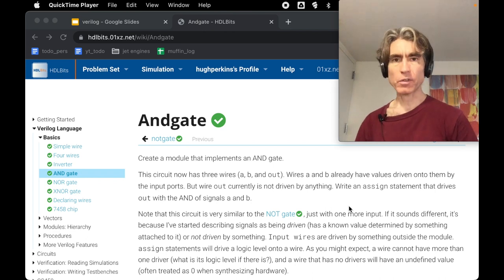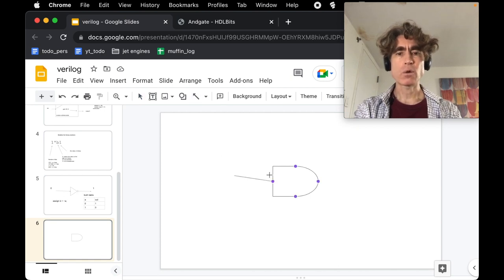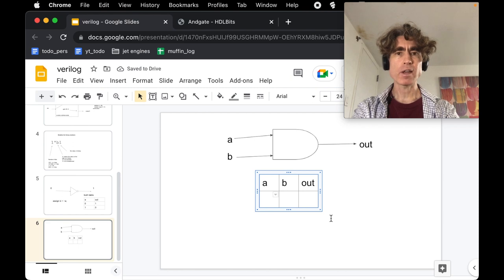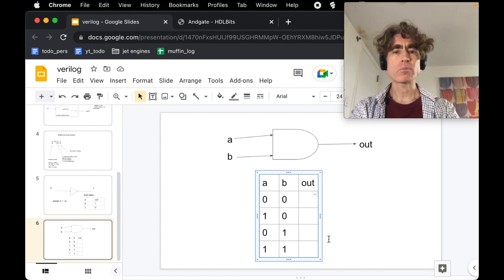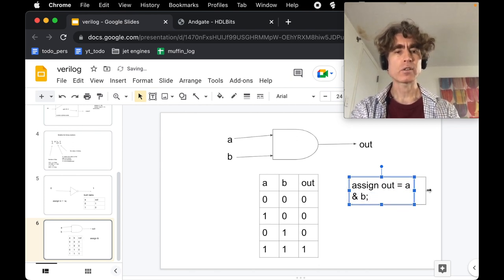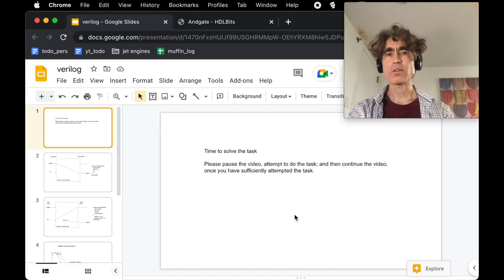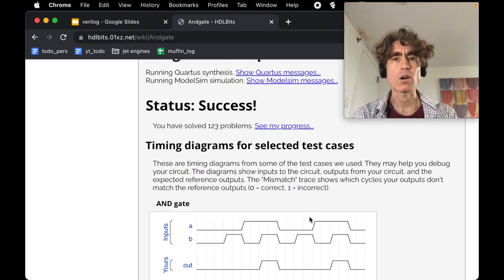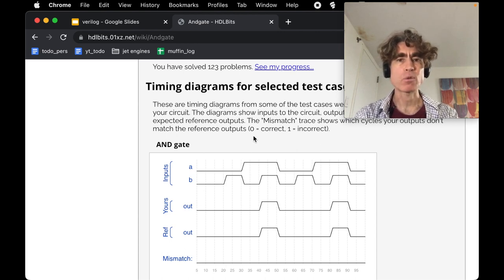Learn Verilog 4: AND gate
We will use the problems at hdlbits, , in order to learn Verilog. In this video we cover ‘and’ gates.

Problems in this video:
- Andgate

Verilog is a language for hardware chip design. It is used to design silicon chips such as GPUs and CPUS.

Contents:
00:00 - Welcome
00:12 - Andgate problem
02:53 - Andgate solution
03:59 - Outro